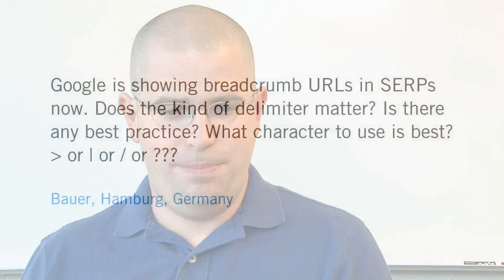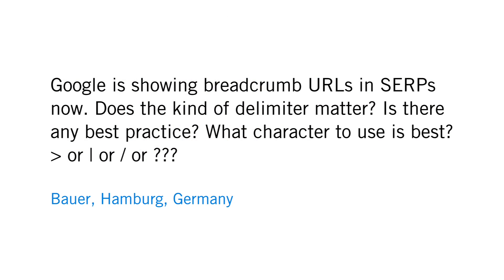What are some best practices for indicating breadcrumbs?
Bauer from Hamburg, Germany asks: "Google is showing breadcrumb URLs in SERPS now. Does the kind of delimiter matter? Is there any best practice? what character to use best?"